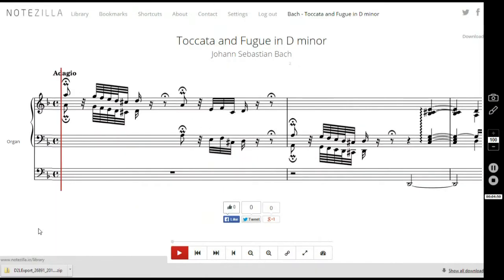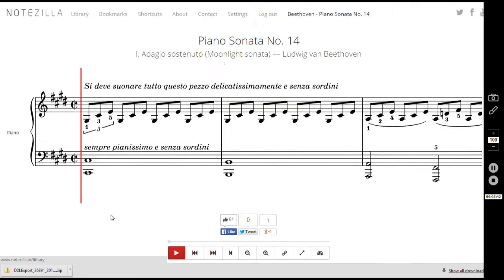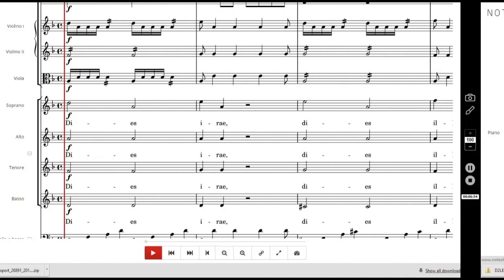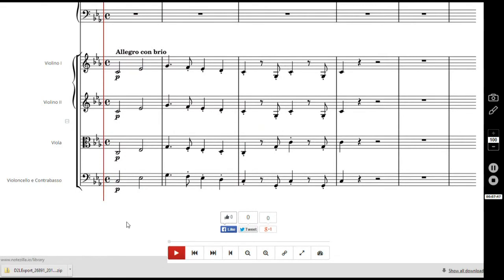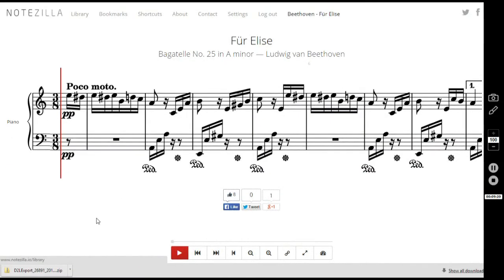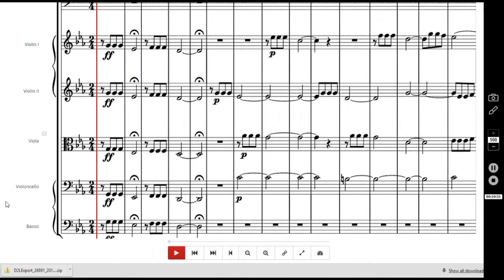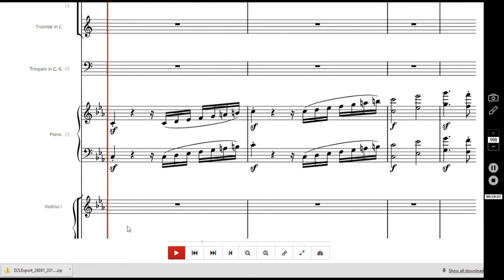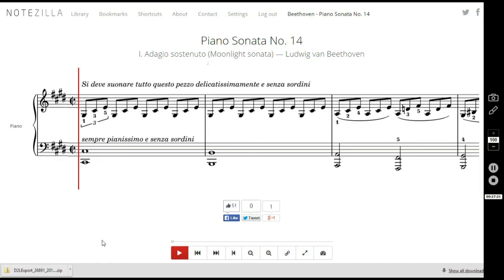Examples in Music: Objective 2.1 - 2.9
0:00 Objective 2.1
1:00 Objective 2.2
2:02 Objective 2.3
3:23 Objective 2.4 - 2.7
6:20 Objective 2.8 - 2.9